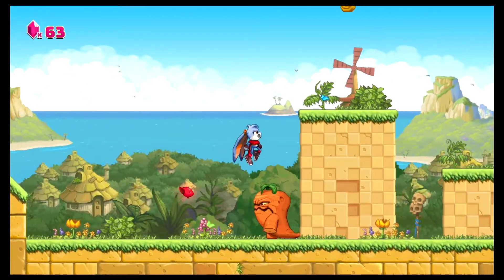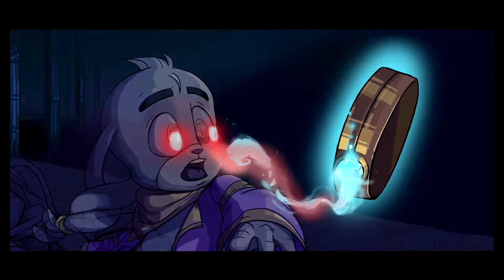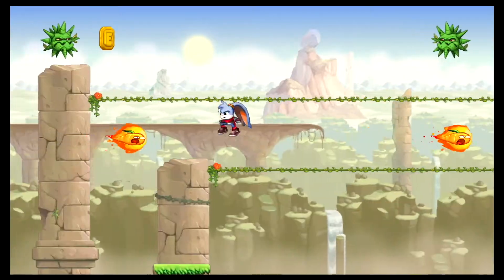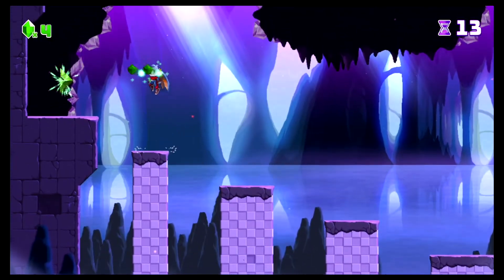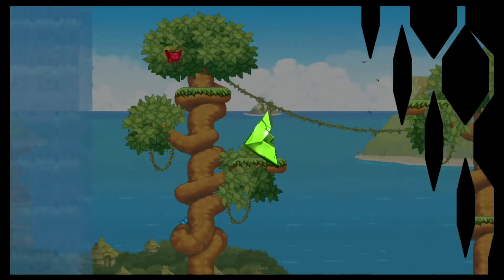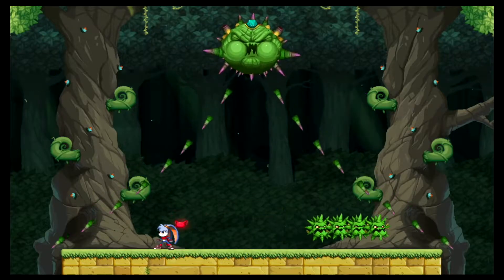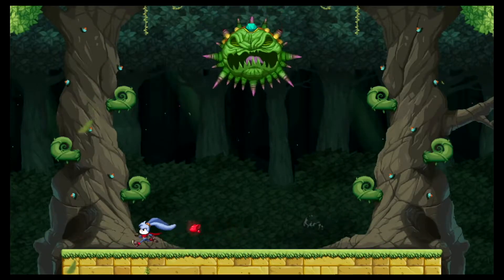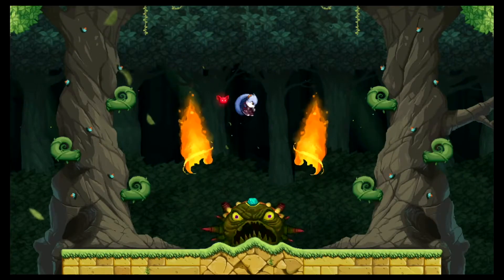30-Second Review: Kaze and the Wild Masks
A 30-second review of Kaze and the Wild Masks, by Pixelhive, for the Nintendo Switch!

The king of all genres is the platformer and Kaze hits the spot well! This indie darling brings you Donkey Kong Country-style action, collect the K-A-Z-E letters, find 100 gems and other achievements in each level.

There's masks to find that change the action. Find the shark mask and swim through the waters while a dragon mask turns the game into an auto-runner!

There's boss fights, too, that really change up the pace!

Kaze and the Wild Masks can be tough as nails but always feels fair. There's so much to do and find, too! It gets an 8.5 out of 10!